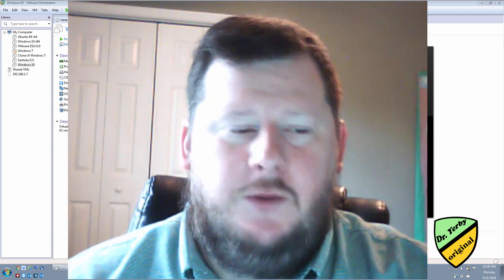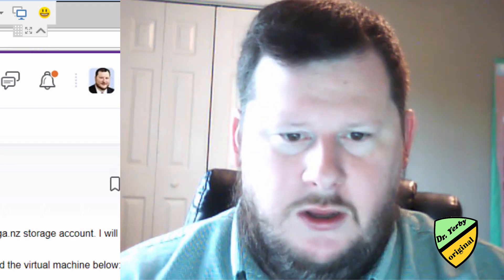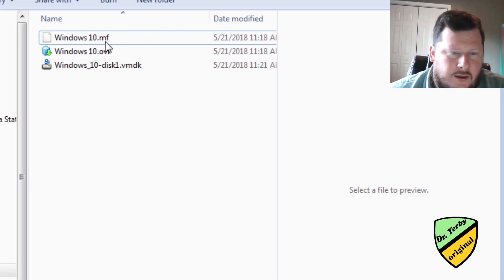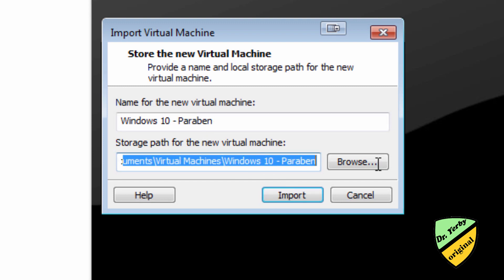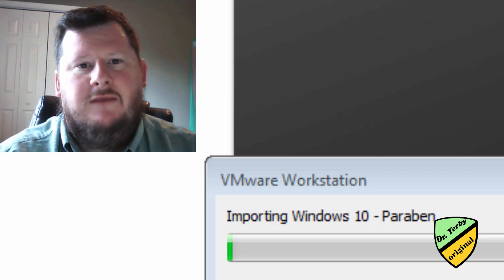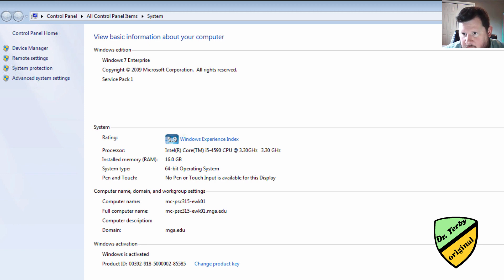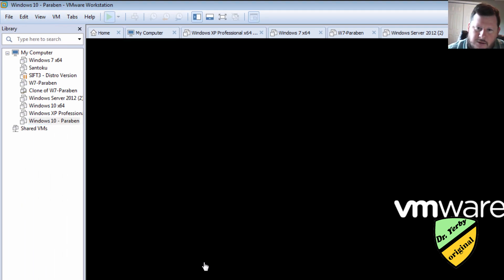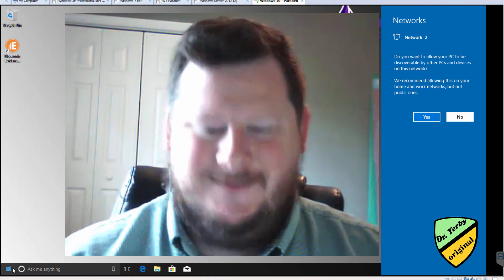Import OVF or OVA file into VMware Workstation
This video walks you through importing an OVF or OVA vm file along with your vmdk file to use a VM that has been exported. This same process should work with Virtualbox. In the video, you will notice that specification conformance and virtual hardware compliance checks initially fail, but are successful after relaxing the requirements.